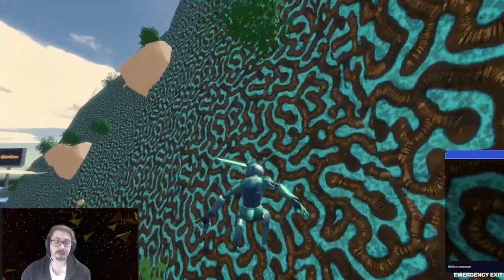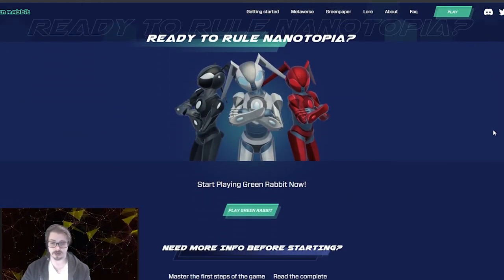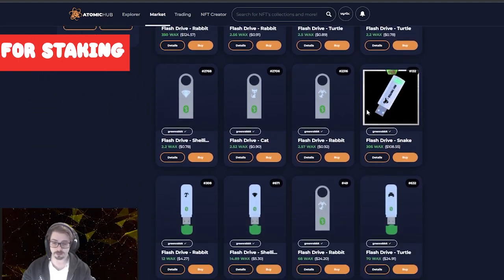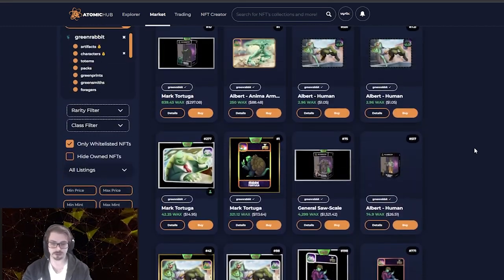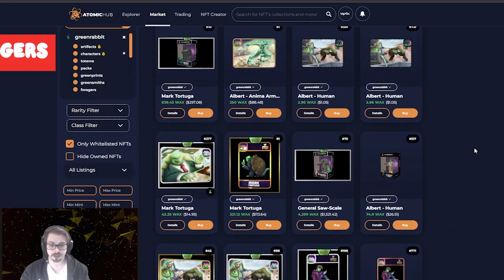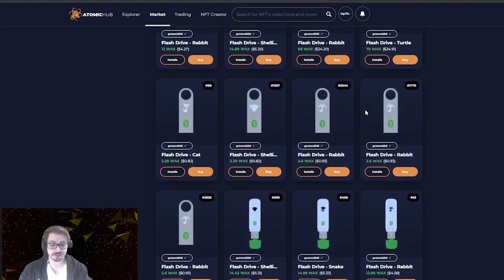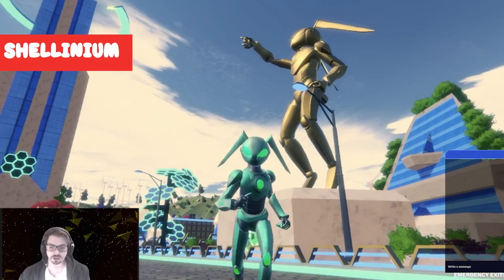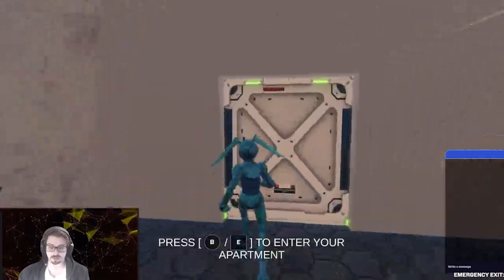Green Rabbit - 3D Metaverse Adventure Game You Can Play and Earn RIGHT NOW! Getting Started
WEN METAVERSE LAUNCH? Whilst there's plenty of talk about metaverse games, few have actually launched and even fewer have anything more than a click and earn mechanism.

Well, Green Rabbit's metaverse has launched! And whilst it's still early days you can explore maps and engage in different game modes, as well as doing all the clicking and earning that we see in other games. This is truly the first metaverse NFT game that has arrived on the Wax Blockchain.

NFG Zephyr shows you some gameplay footage and outlines what new players need to know about the game and what NFTs you need to get started. Excited? I think we might be a little over-excited!

For all your Wax Blockchain CPU needs head to Rocket CPU

► Start learning about Play 2 Earn NFT Gaming Today by joining the Non Fungible Gang Discord Community

Is this a metaverse game you could see yourself playing? Comment and let us know! 🚀